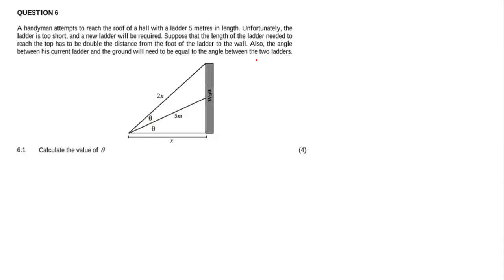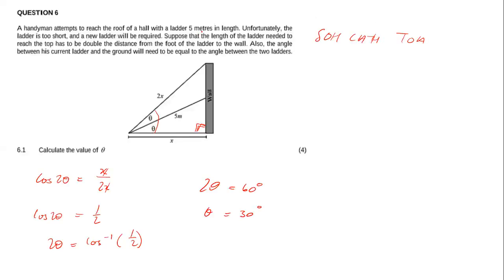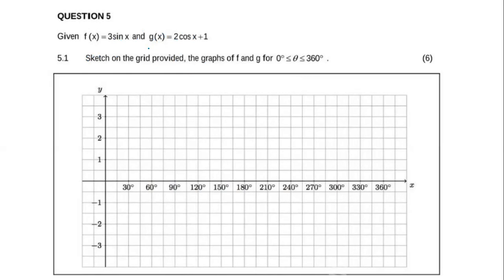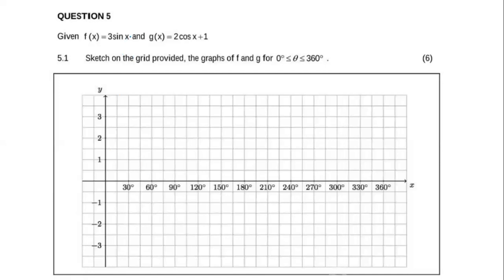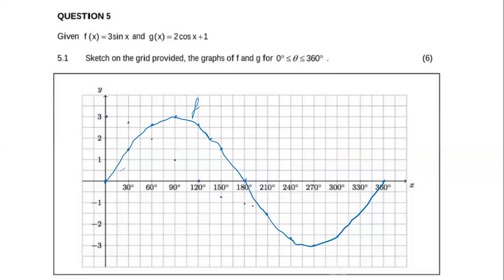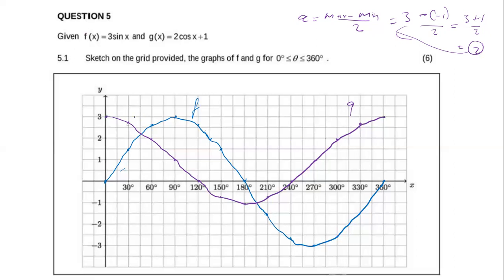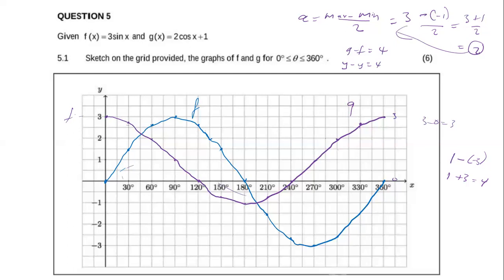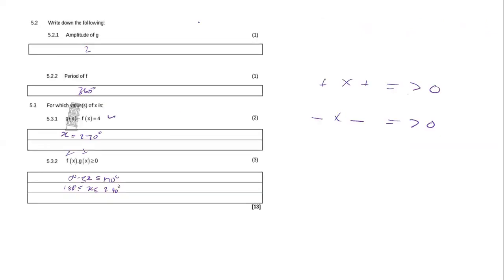Nov Grade 10 paper 2 Exam revision prep part 1. (Trig application and functions)